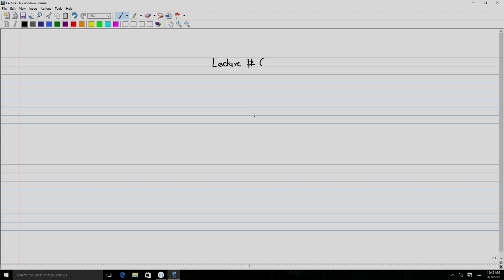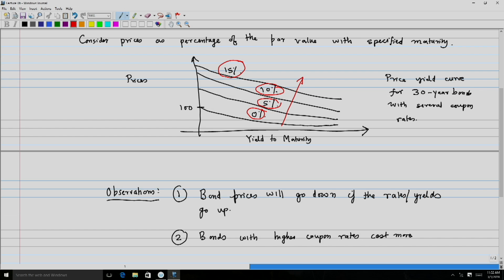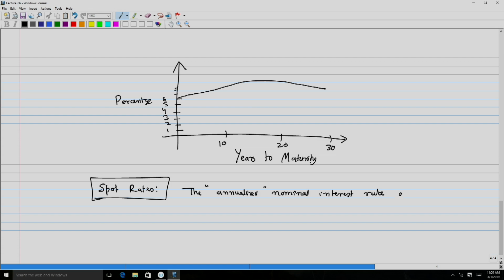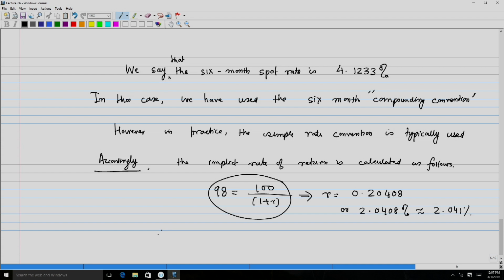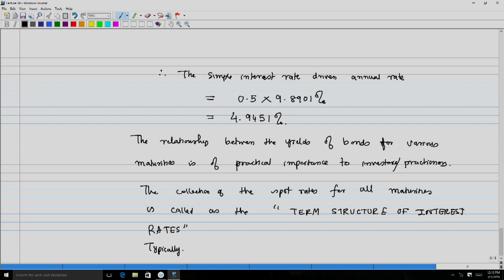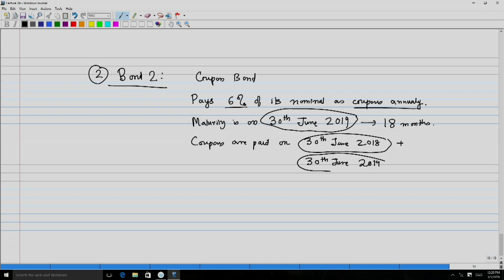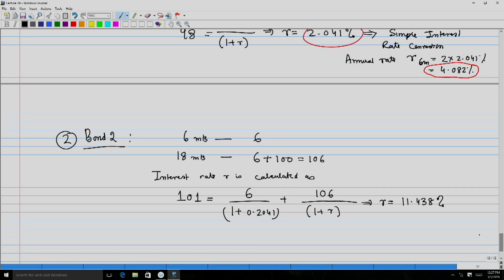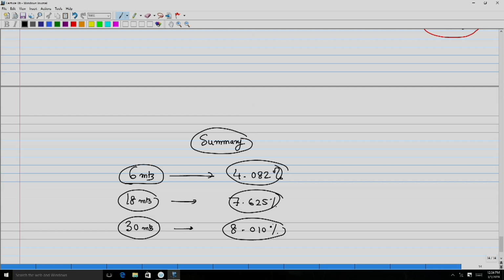Lec 06: Price Yield Curve and Term Structure of Interest Rates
IIT Guwahati